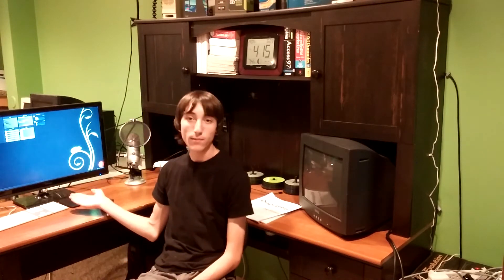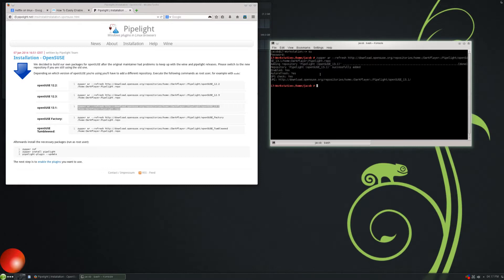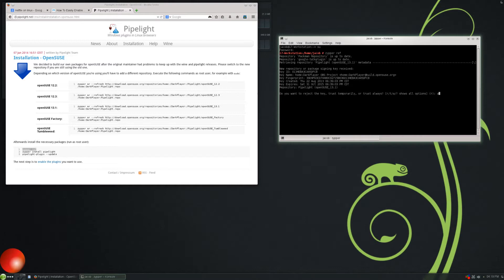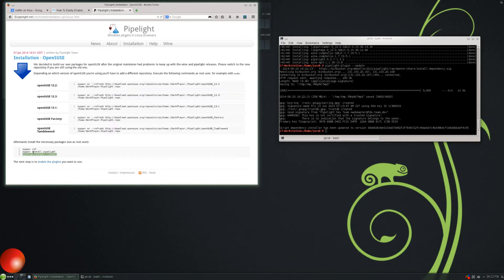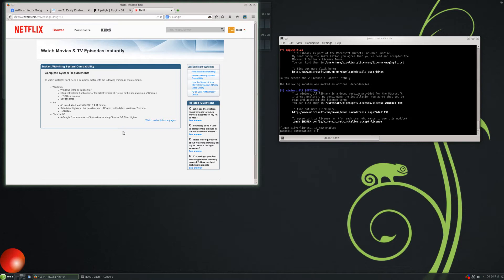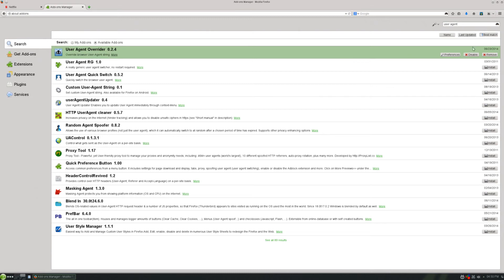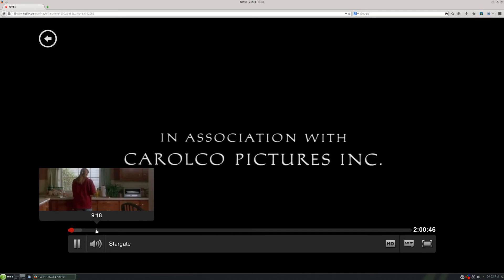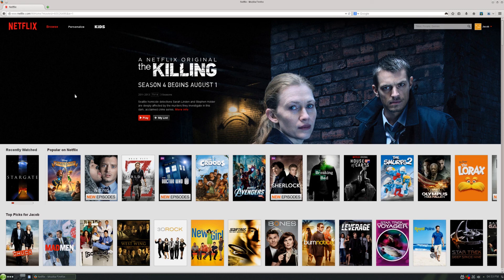Using Netflix on Linux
Today we talk about how to use Pipelight to get Netflix working on Linux. This is different from the last video I made on the subject because Pipelight only runs the Silverlight plugin in Wine, rather than the whole browser. Also, this tutorial works for any distribution, while the last one only worked for Ubuntu-based distributions.